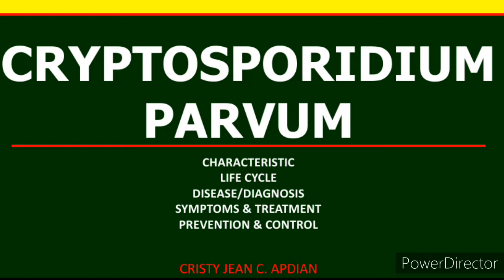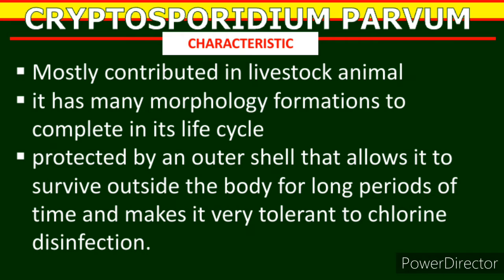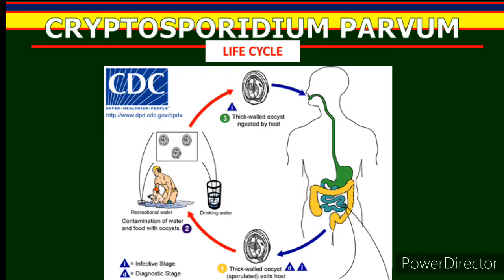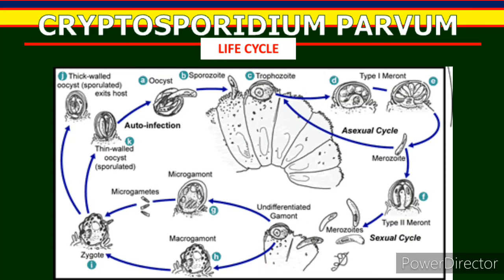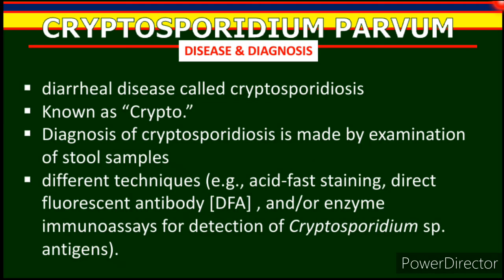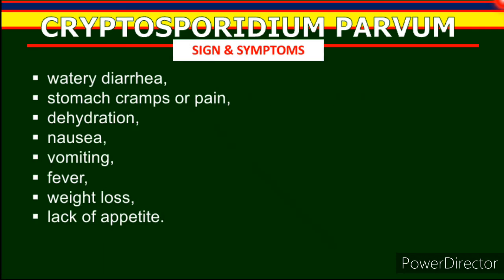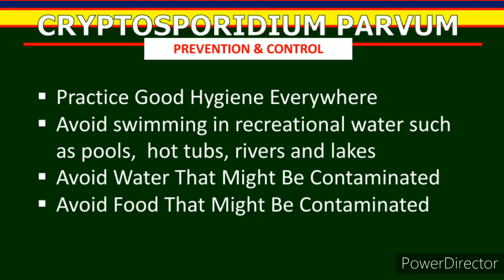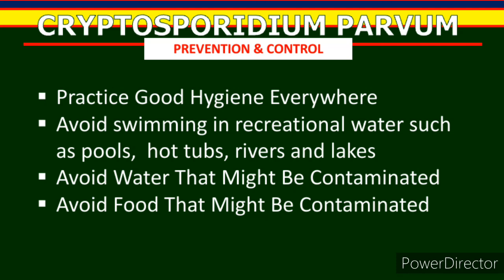CRYPTOSPORIDIUM PARVUM | CRISTY JEAN APDIAN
A protozoan parasite of the family Cryptosporididae and phylum Apocomplexa. This video explains the parasite's life cycle, disease and diagnosis, symptoms and treatment abd prevention and control.